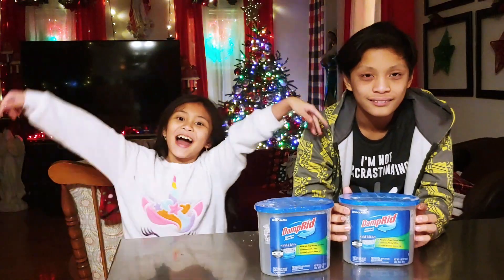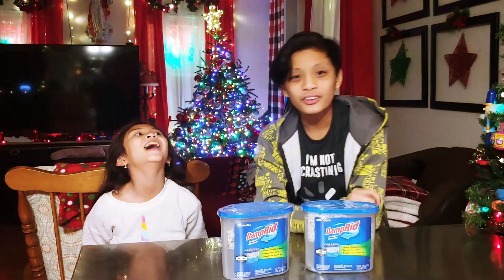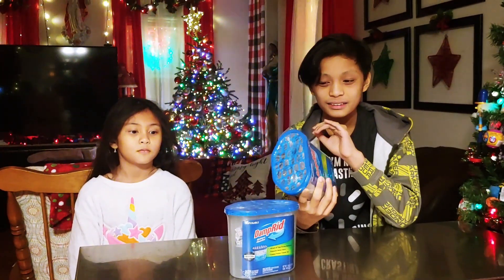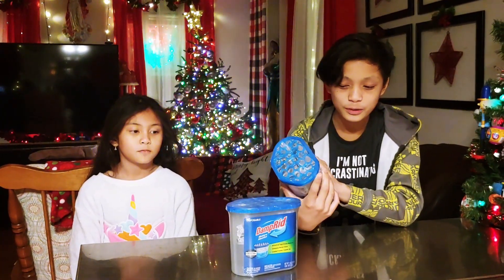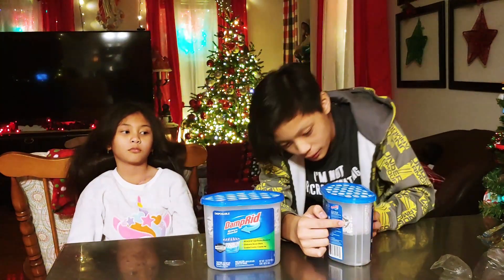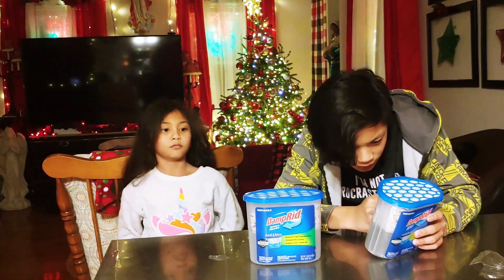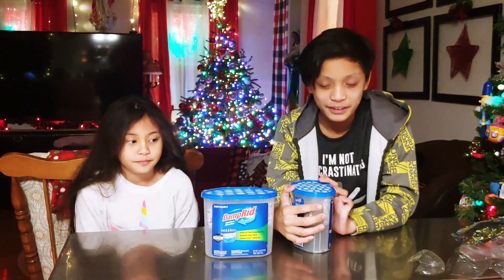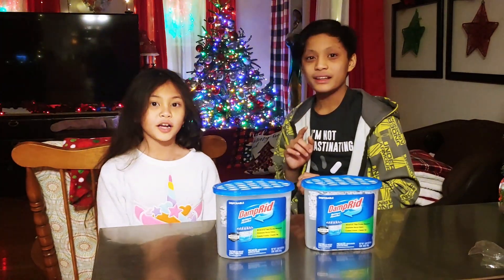DampRid Moisture Absorber ║Josh&Sarah ║HalukayTV